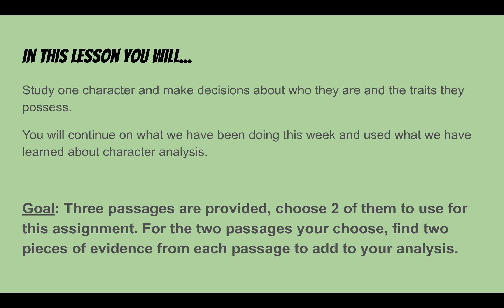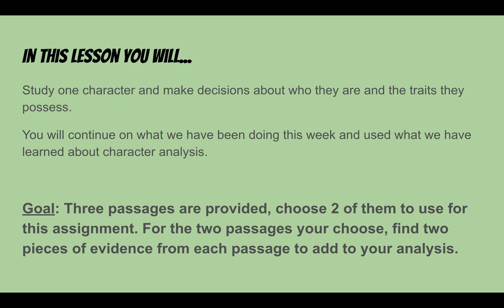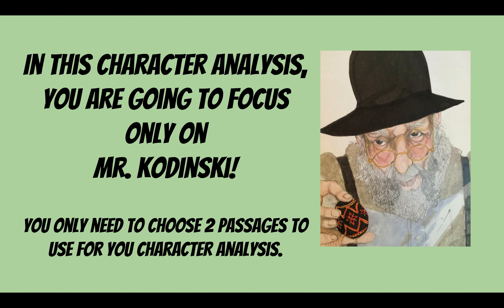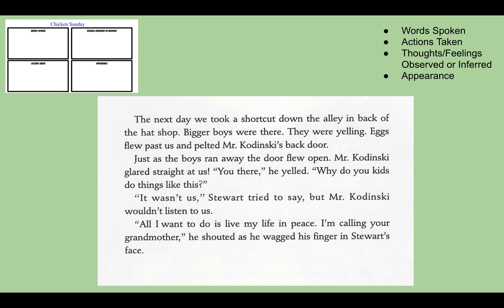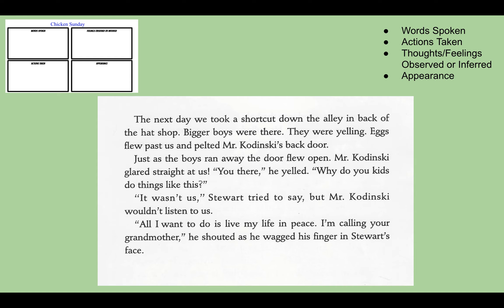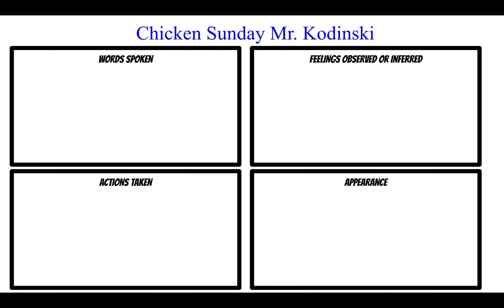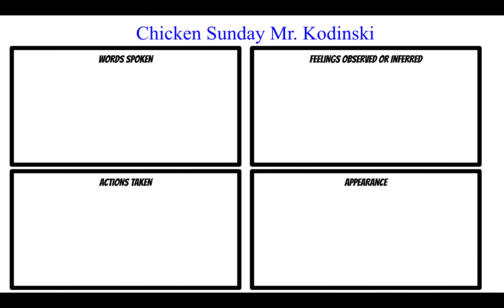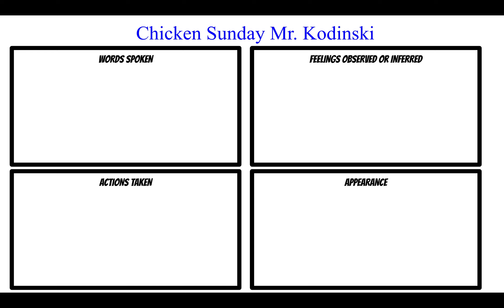Character Analysis Assignment